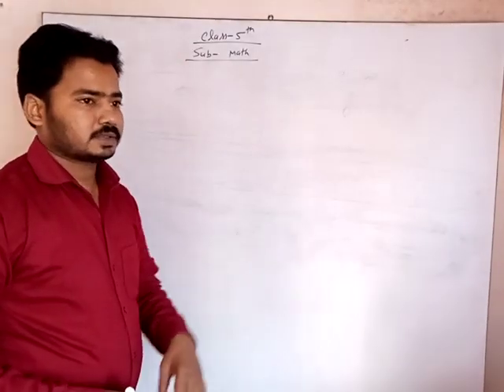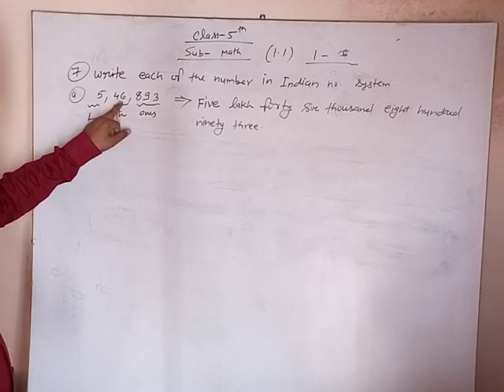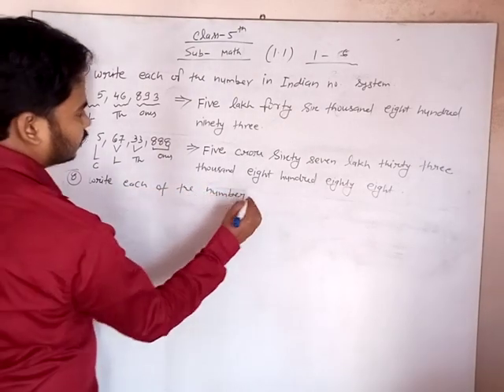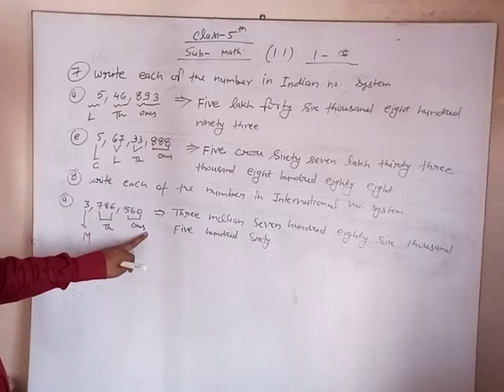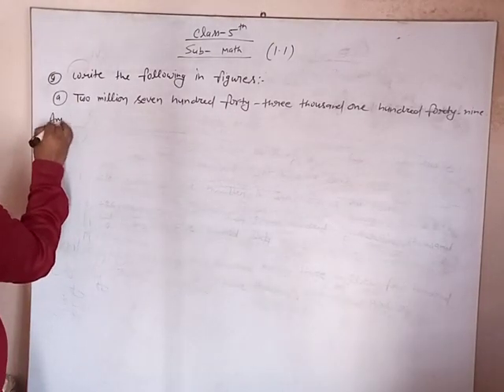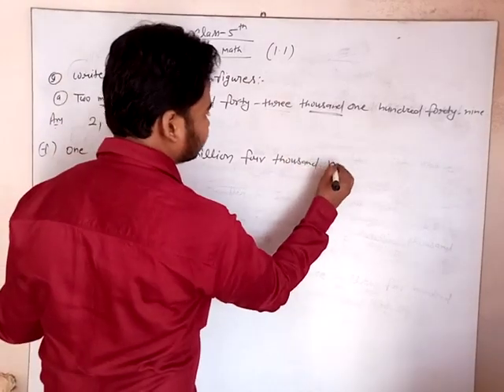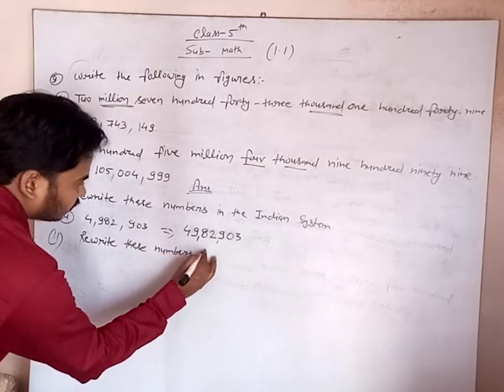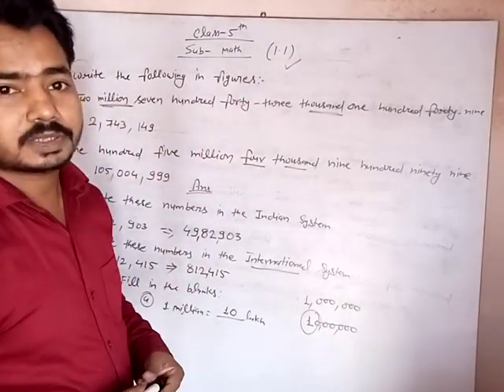Class-5, lecture-2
Ashok sir